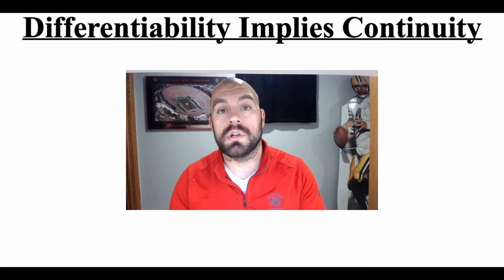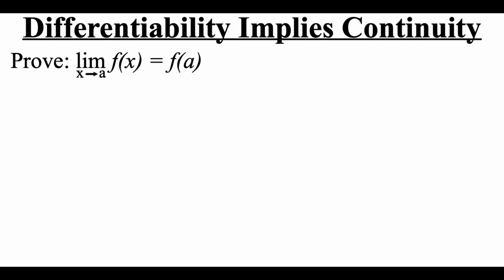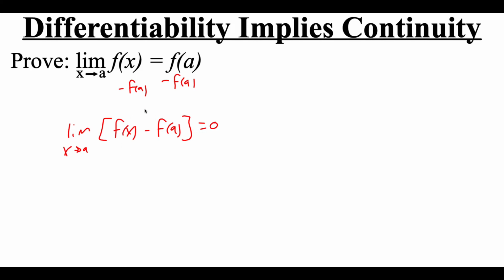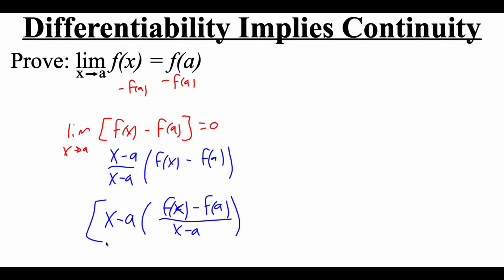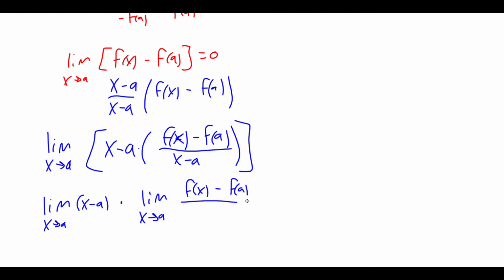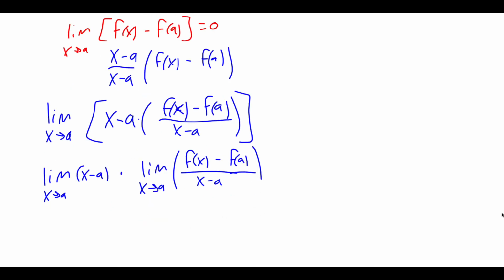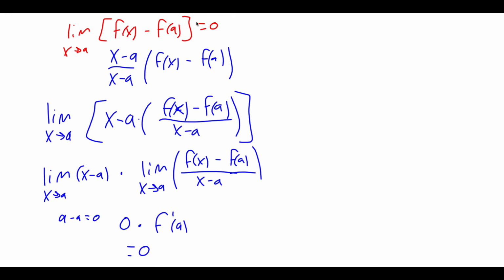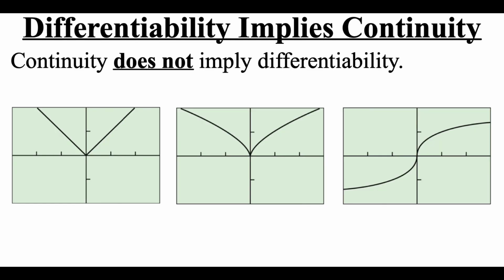3.2.4 Differentiability Implies Continuity